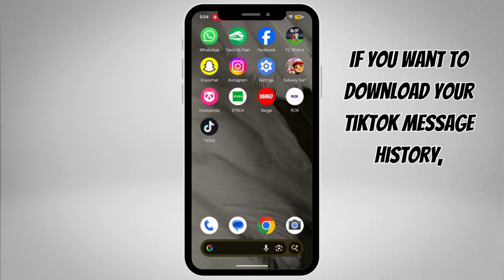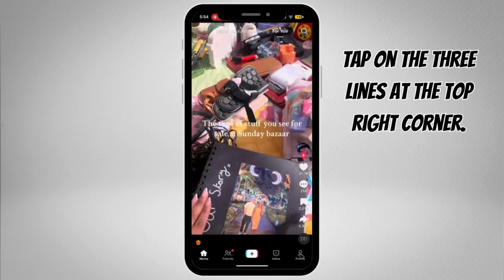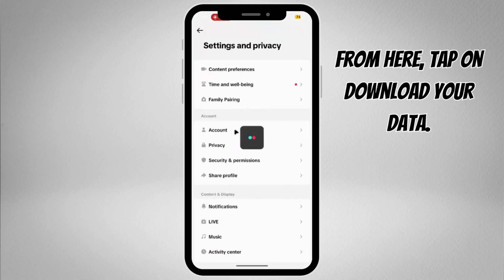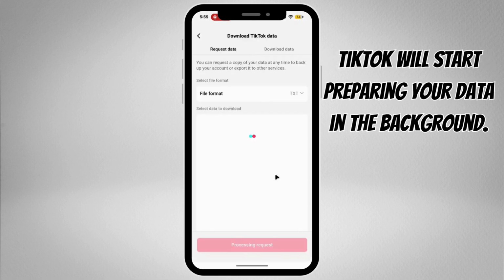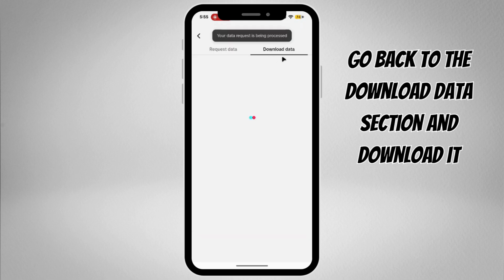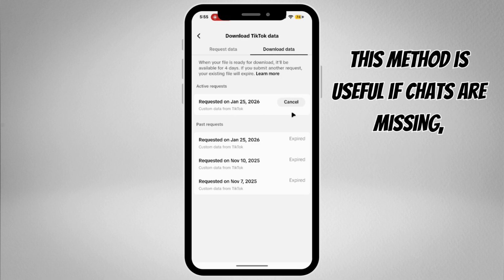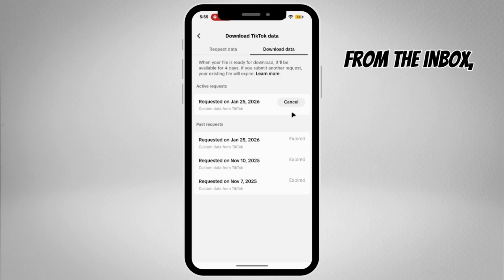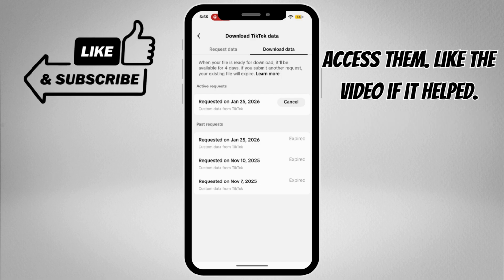Lost TikTok Messages? Download Full Chat History in Minutes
🔒📱 In this Android security guide, I’ll show you how to protect your apps using the built-in app lock feature without installing any third party apps. If you want to keep your photos, messages, or social apps private, this Android setting will help you lock them easily.

🎯 What You’ll Learn:
✅ How to find the built-in app lock on Android.
✅ How to lock apps using PIN, pattern, or fingerprint.
✅ Which Android phones support native app locking.
✅ Extra tips to keep your apps secure without extra downloads.

Watch till the end to secure your apps using Android’s own features.